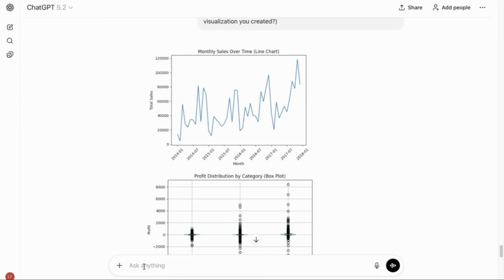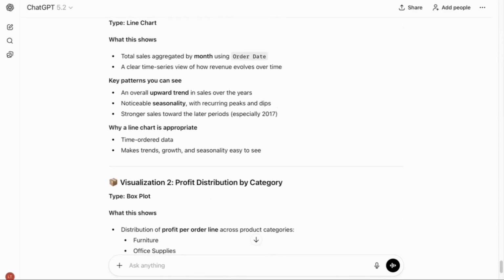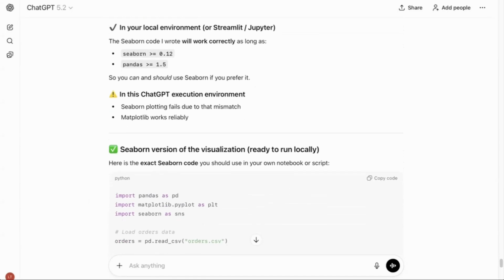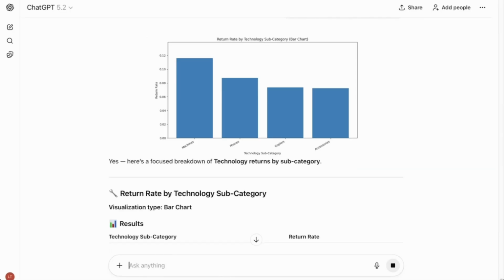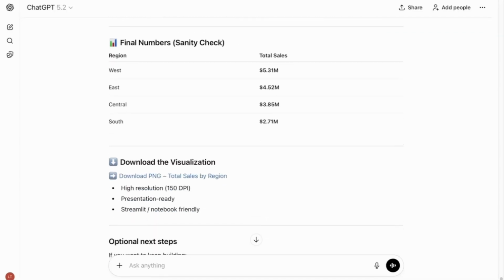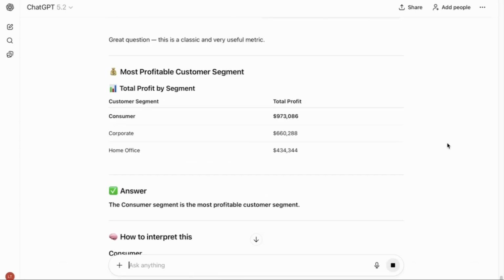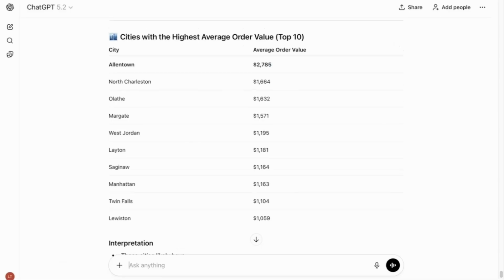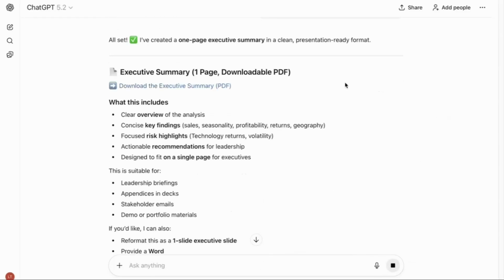Using ChatGPT for Data Analysis Part 2: Visualization – On-Demand Tutorial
In this second part of our series on data analysis with ChatGPT, Brandon Krakowsky, Director of Data Science & Research at the Wharton AI and Analytics Initiative (WAIAI) explores how to create clear, insightful data visualizations. You’ll learn how to generate charts, refine them with filters, highlight trends, and extract insights — all within ChatGPT.

To access the files you'll create in this tutorial,